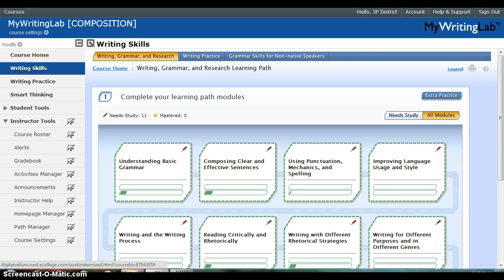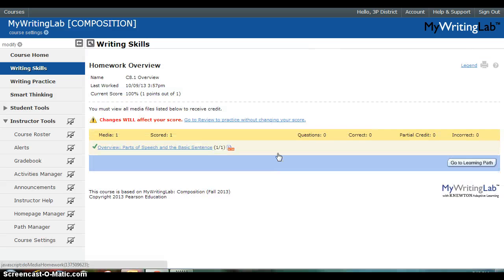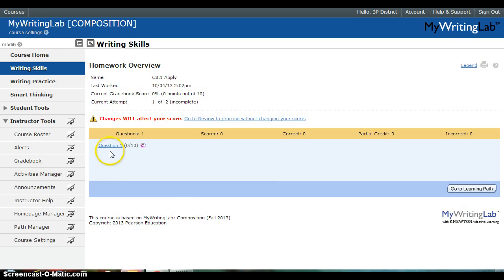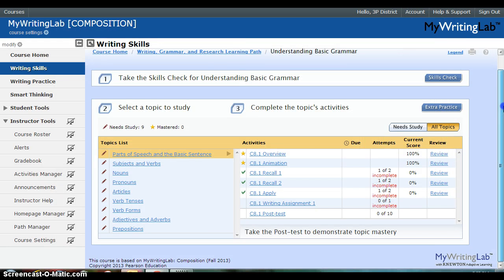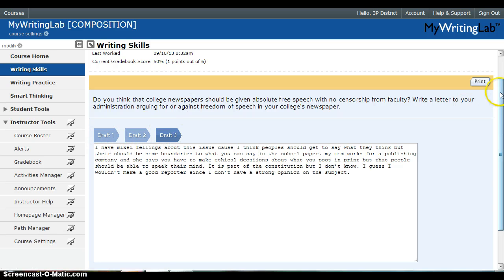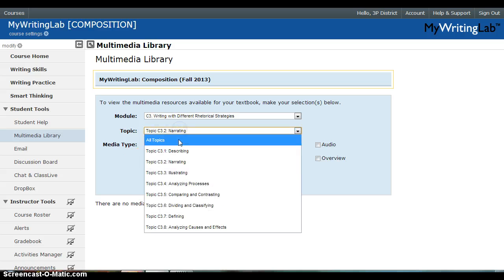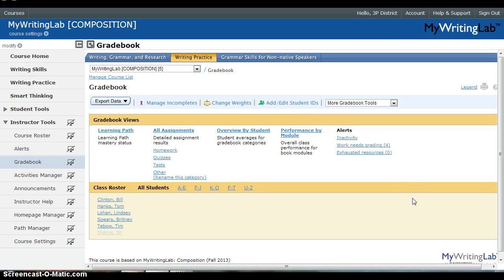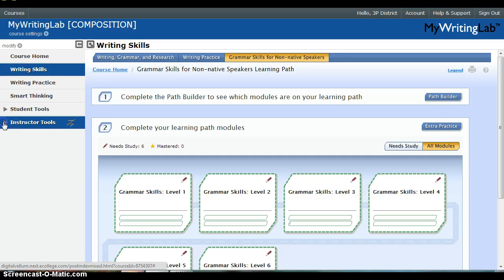MyWritingLab [Composition Level] #2 (Christina Ewen)